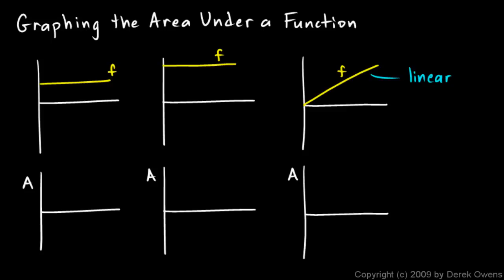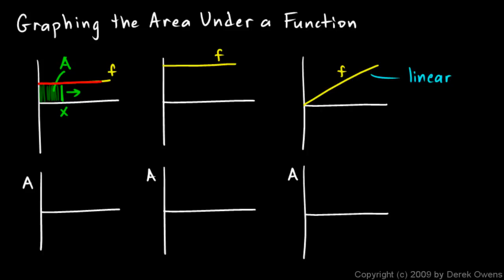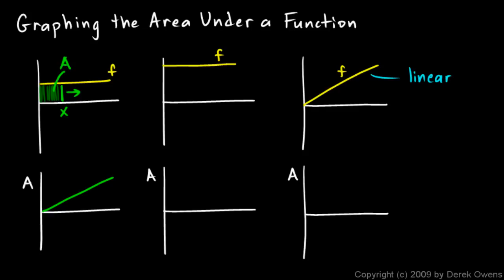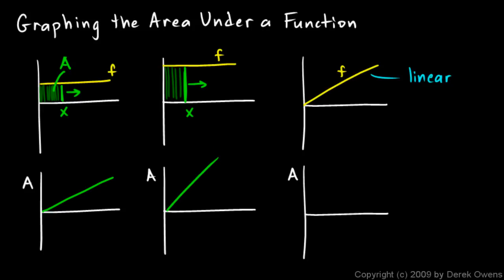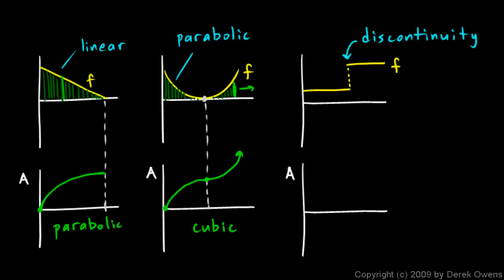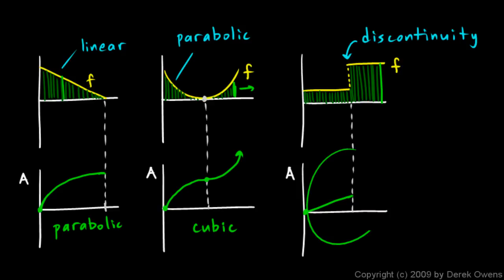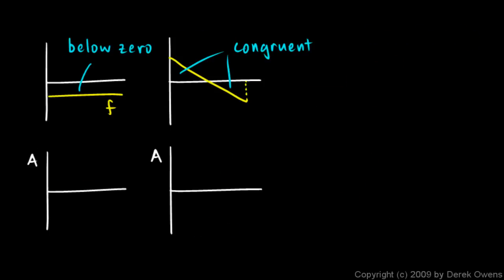Calculus 5.4b - The Area Under a Graph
An introduction to the key concept necessary to understand the Fundamental Theorem of Calculus.  The concept of the "area under a graph" is discussed, with particular attention to the fact that this area is a function that can be graphed.